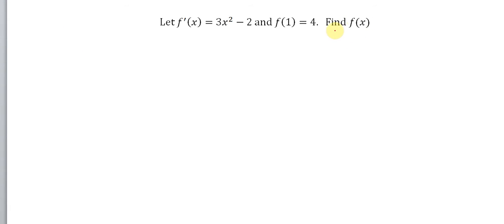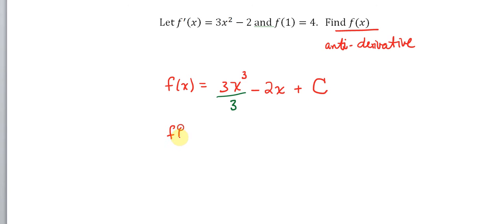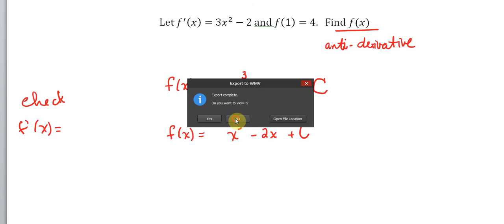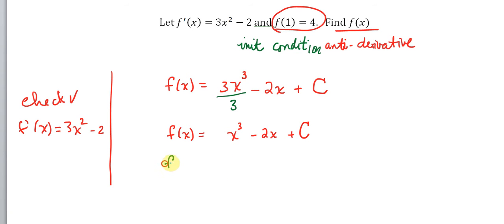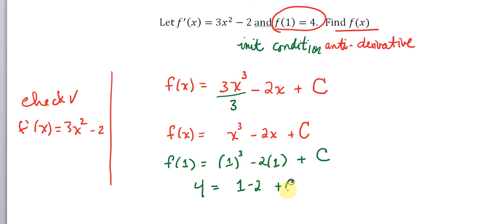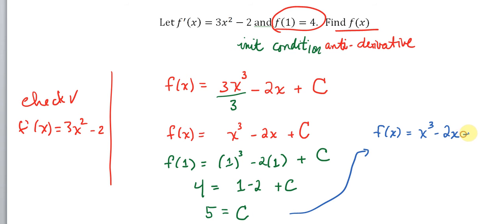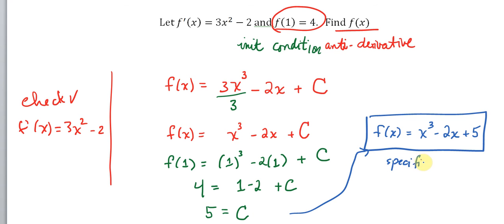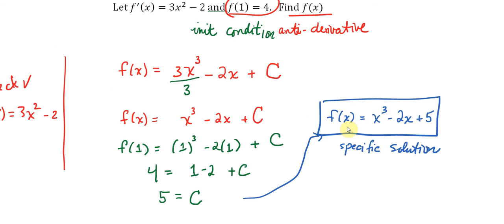Antiderivative Specific Solution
finding a specific antiderivative when given initial conditions